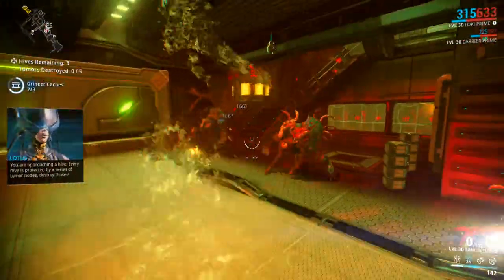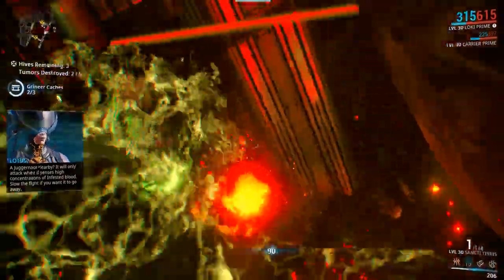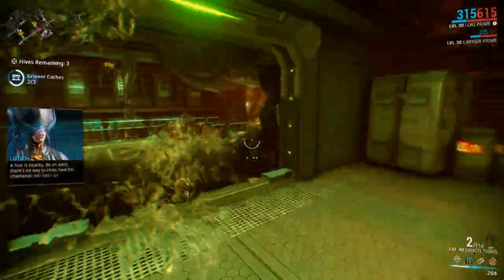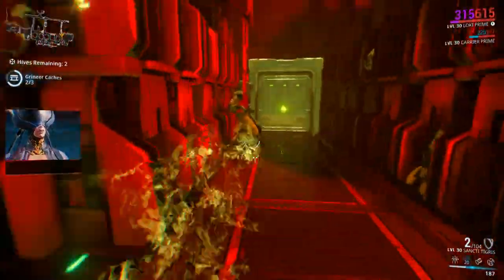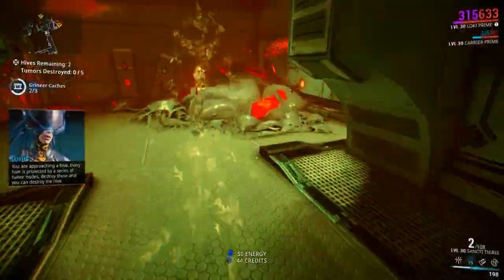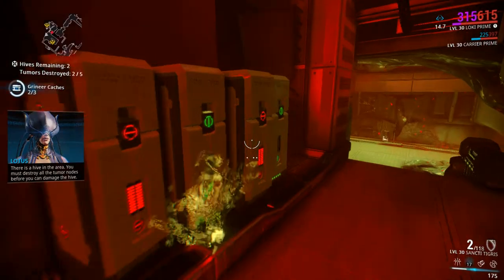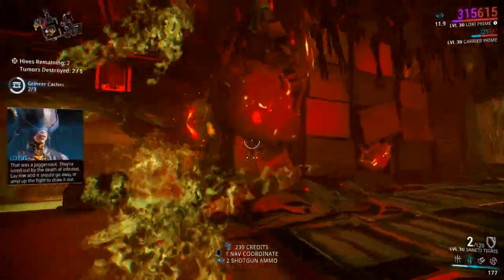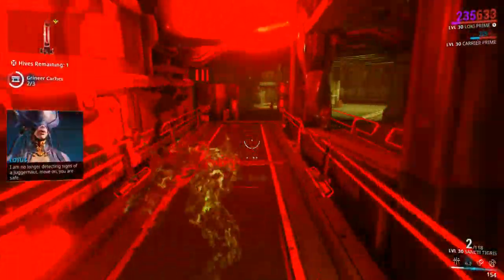Warframe Hive Sabotage [ U17 ]